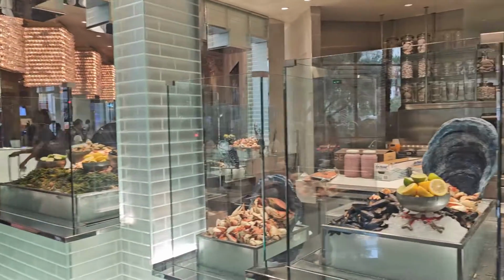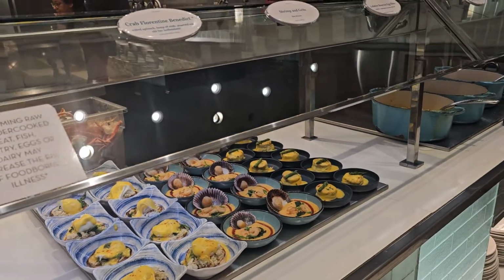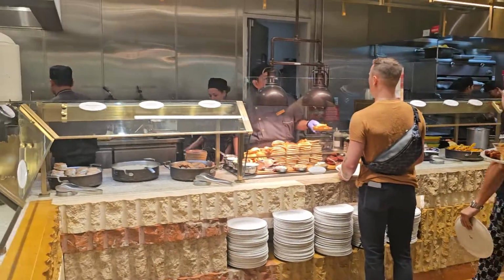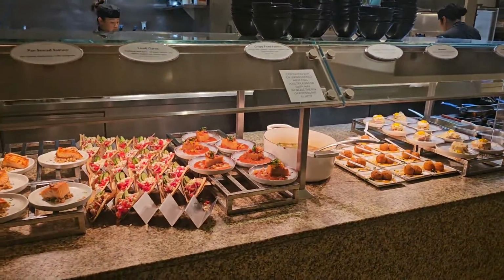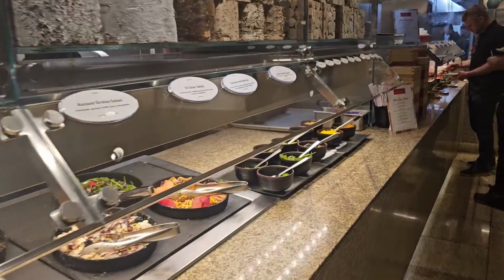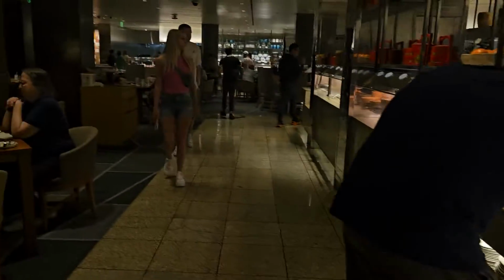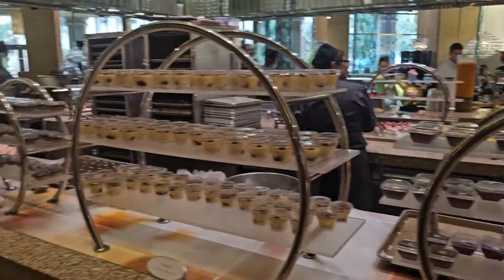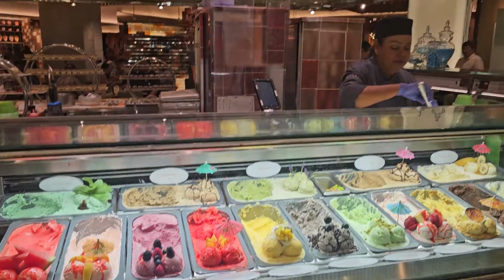You Won't BELIEVE the EXTRAVAGANCE of Caesar's Bacchanal Buffet!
Caesar's Palace is one of the best resorts in Las Vegas, and the Caesar's Bacchanal Buffet is one of the two best in town. In this video, Bill walks you through the buffet to show you what to expect. He also talks about tips and tricks for the buffet line pass and everything else you need to know. On this channel we never make you watch us eat, so we instead show you pictures of the delicious choices.

Dine Drink Vegas brings you short and focused videos which give you the information you need to plan your next trip to Vegas. Every comment you leave helps YouTube show our videos to more people, and we love to talk to our fans! Happy travels!